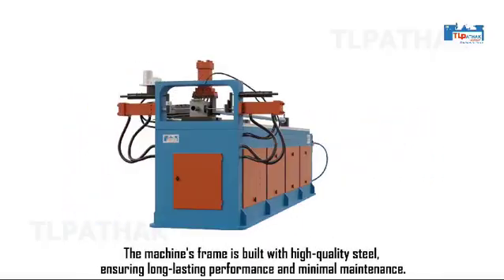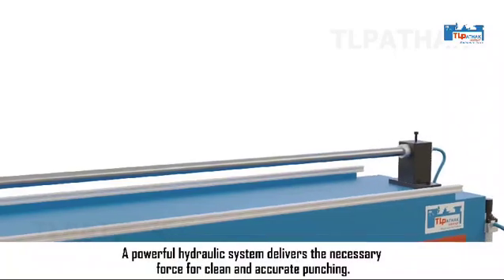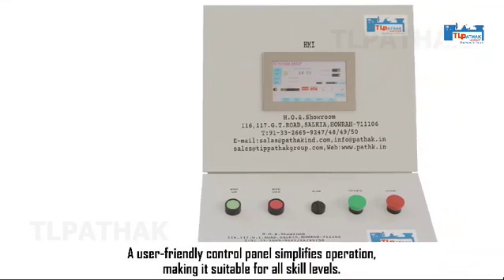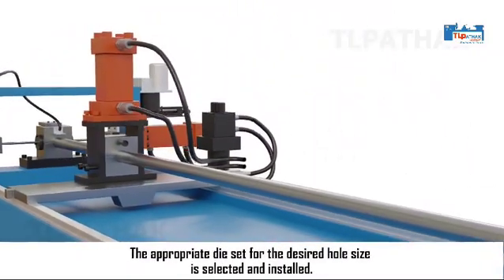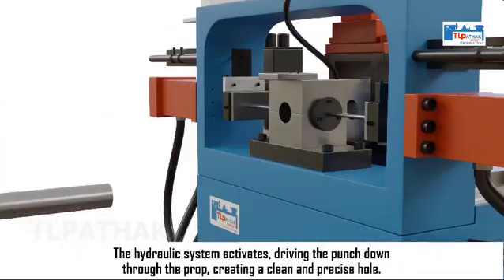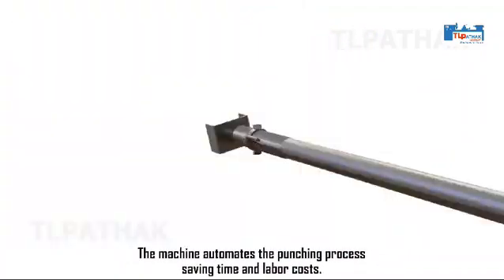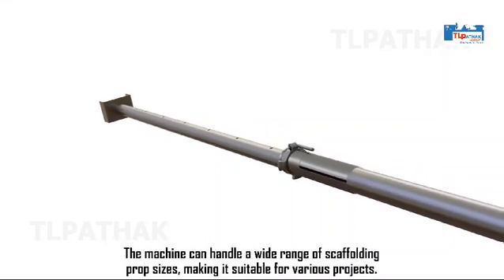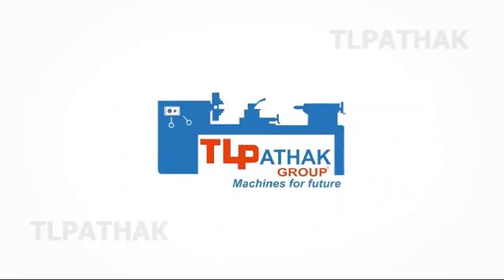Automatic Scaffolding Prop Punching Machine by TL PATHAK GROUP-Boost Your Productivity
TL PATHAK GROUP is Leading Manufacturer of Workshop Machines. Our company manufactures machines like: lathe machines, drill machines, cnc machines, milling machines, grinding machines, press machines, automobile grade machines.

Revolutionize Your Scaffolding Production with the Automatic Scaffolding Prop Punching Machine

Experience the power of automation and precision with the Automatic Scaffolding Prop Punching Machine. This innovative machine is designed to streamline and optimize the production process of scaffolding props, ensuring consistency, accuracy, and efficiency.

Key Features & Benefits:

Automated Punching: The machine automatically punches precise holes in scaffolding props, eliminating the need for manual labor and reducing the risk of errors.
High Speed & Efficiency: The automatic punching process significantly increases production speed, allowing you to manufacture a large number of props in a short amount of time.
Customizable: The machine can be programmed to punch holes in various sizes and patterns, accommodating different scaffolding prop designs and requirements.
User-Friendly Interface: The intuitive interface makes it easy to operate and control the machine, requiring minimal training for your workforce.
Safety Features: Equipped with safety mechanisms to protect operators and prevent accidents during operation.
Robust Construction: Built with durable materials to withstand the demands of a heavy-duty industrial environment.
How it Works:

Loading: Scaffolding props are loaded onto the machine's conveyor belt.
Positioning: The props are automatically positioned for accurate punching.
Punching: The machine's punching mechanism creates precise holes in the props.
Unloading: The finished props are automatically unloaded from the machine.
Applications:

Scaffolding Manufacturers: Streamline production and reduce labor costs.
Construction Companies: Ensure consistent quality and accuracy in scaffolding props.
Rental Companies: Increase efficiency and meet high demand for scaffolding props.